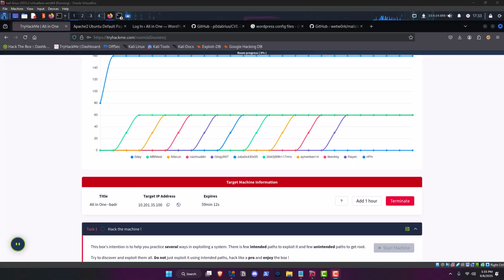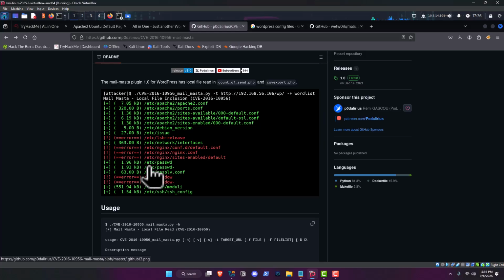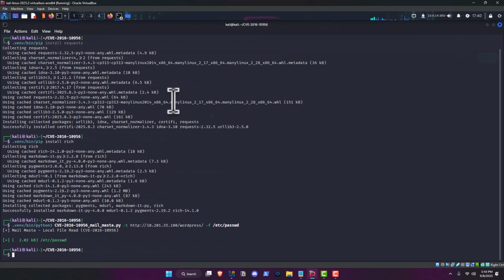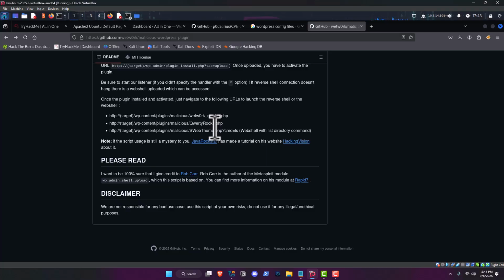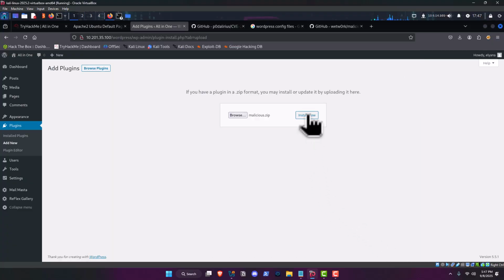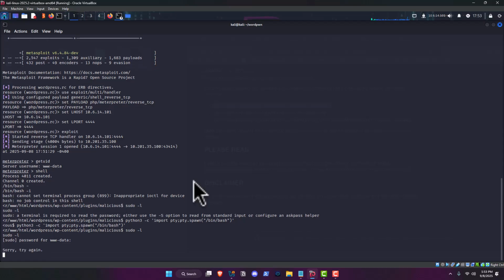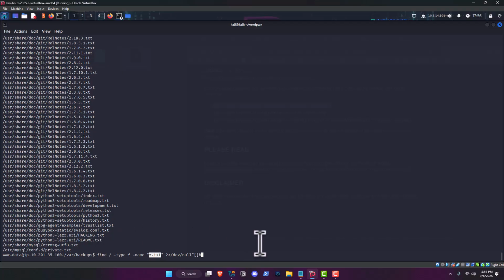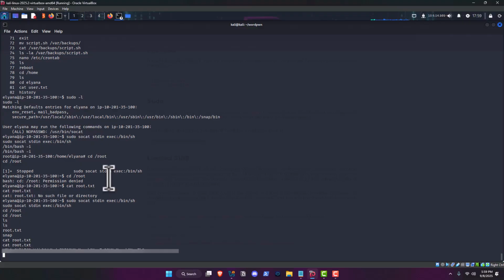TryHackMe Walkthrough - All in One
***IMPORTANT***  I missed a step in the video, the flags are base64 encoded, you will need to decode them before TryHackMe's website will accept them.

This is a walkthrough of the TryHackMe machine called "All in One". The machine is a linux box running wordpress and this video features the use of wpscan, python exploits, malicious plugins, and GTFOBins! I learned a lot  tackling this one. ***SPOILERS*** I show you how to pwn the box, so if you don't want help with it do not watch this video. Hope this helps someone and I hope you enjoy.